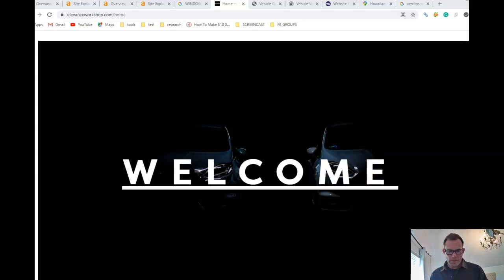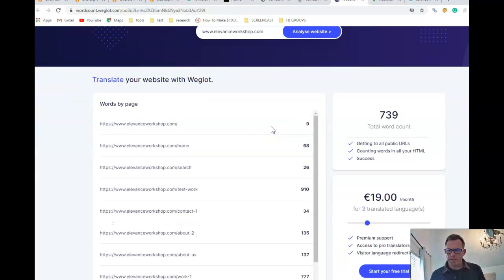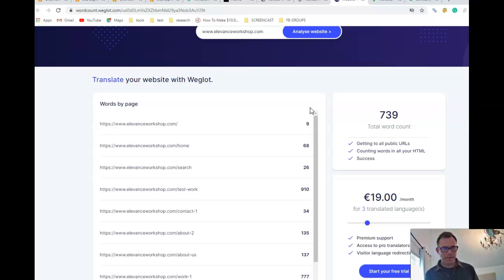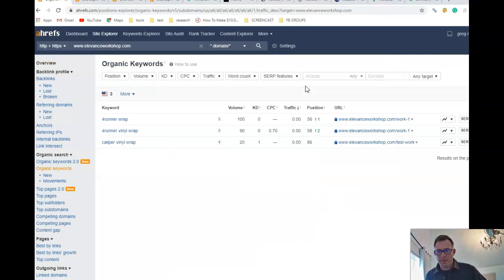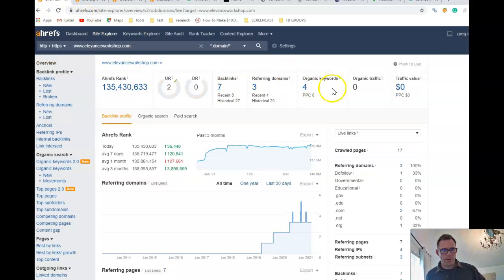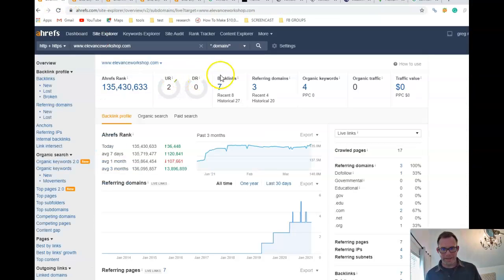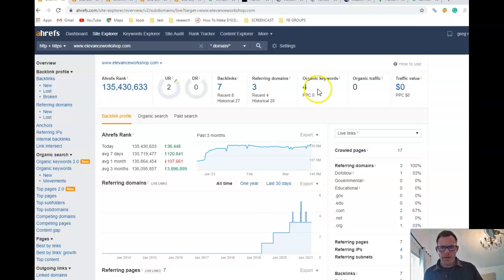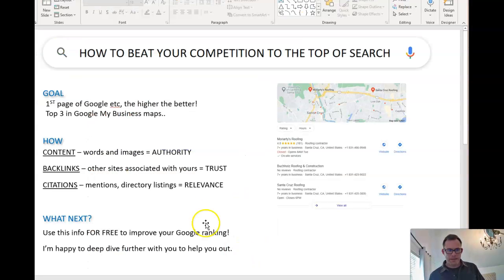Elevanceworkshop.com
A video for Jose - taking a look at Elevanceworkshop.com to show what factors are important to outrank their competition to the top of Google search results and in the Google Map Pack for Google search terms like "car wrap Hawaiian Gardens" and "window tint Hawaiian Gardens" etc and other location-based type keywords.